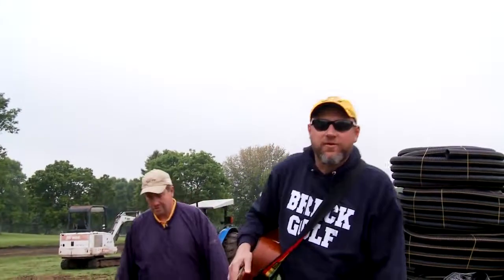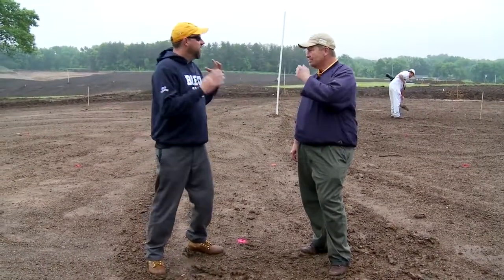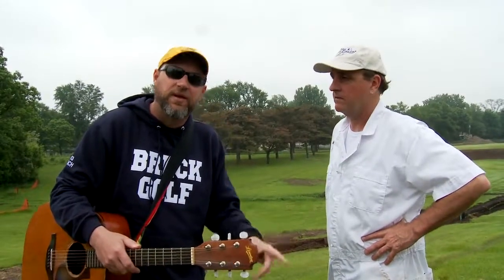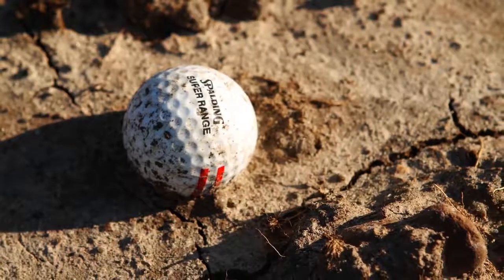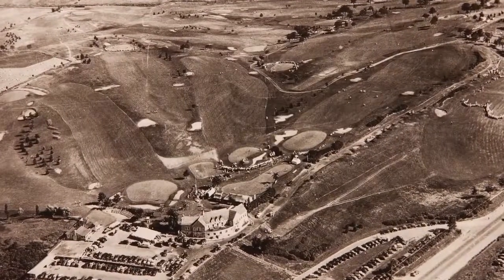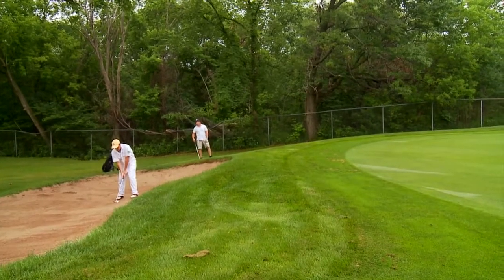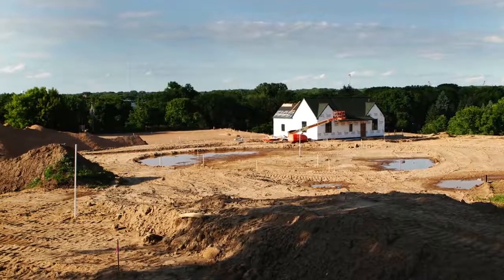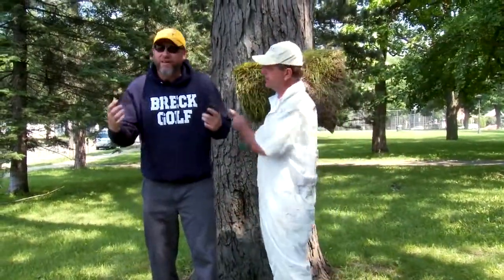The Keller episode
Credits:
Starring - Craig Teiken
Co-Starring - Caddy
Directed By - Paul Irmiter
Cameraman - Jacob Valento
Editors - Jacob Valento, Kyle McKeever
Original Music - Jedediah Smentek